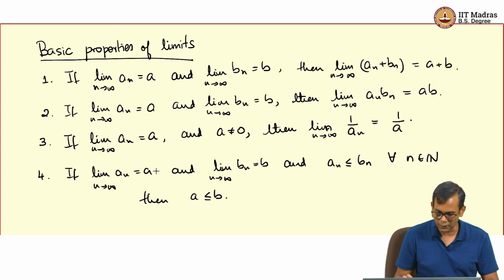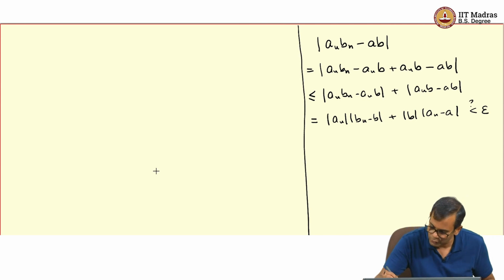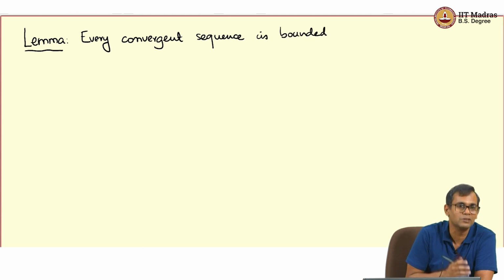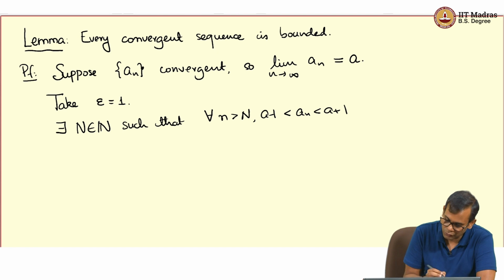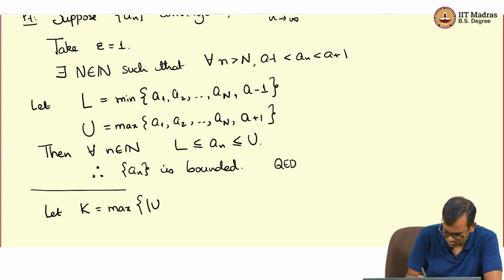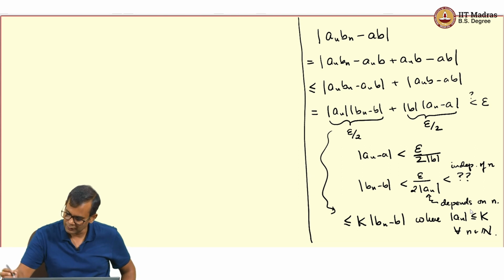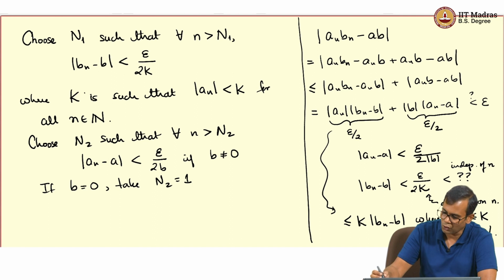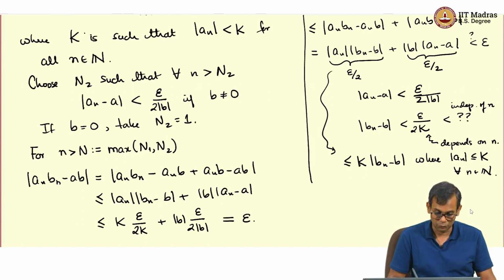W9_L9.2: Properties of limits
Video Overview
 In this lecture, we continue our exploration of sequences by examining important properties of their limits. We begin by showing that every convergent sequence is bounded, an essential fact in real analysis. The lecture then presents clear proofs of the standard limit laws, illustrating how limits behave under addition, multiplication, division, and other operations. These results provide the tools needed to analyze more complex sequences and prepare for deeper study of limits and continuity.